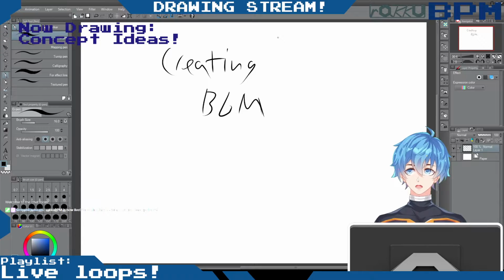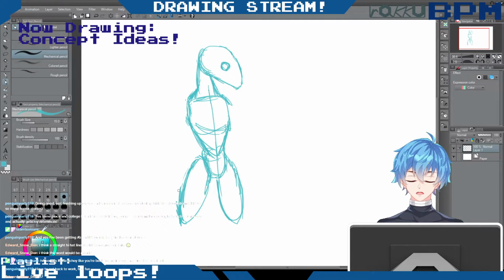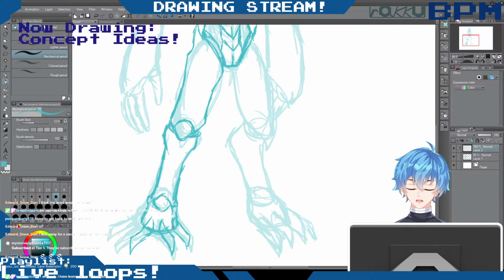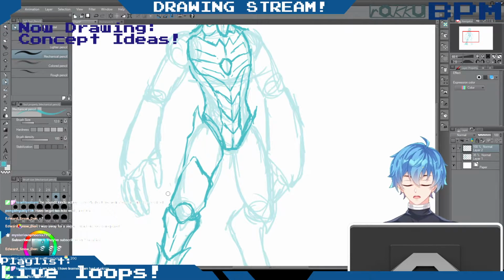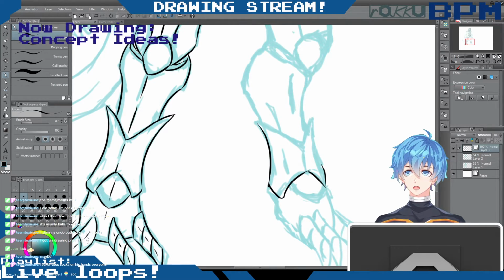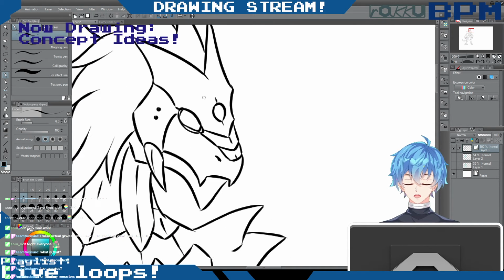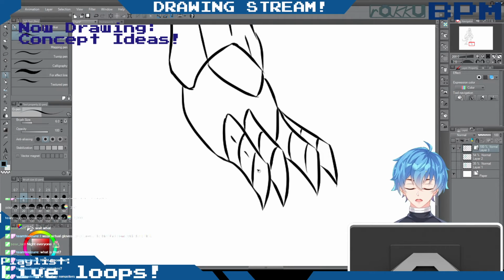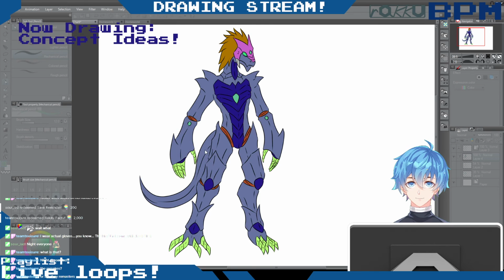|Stream Concepts| Drawing Stream: A Return to Homeworld Concepts! 4/28/22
In this Drawing Stream, I worked on more concept designs for the Homeworlder race!